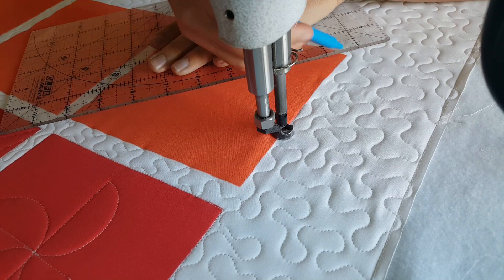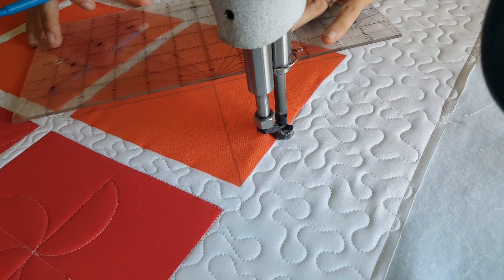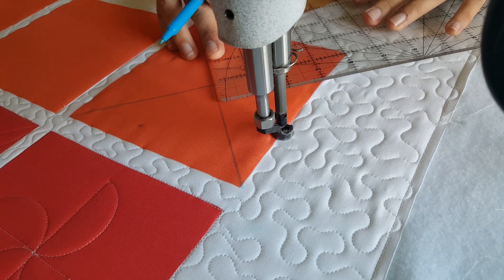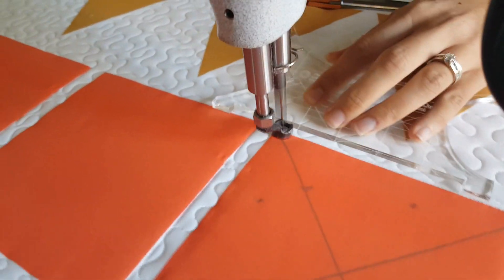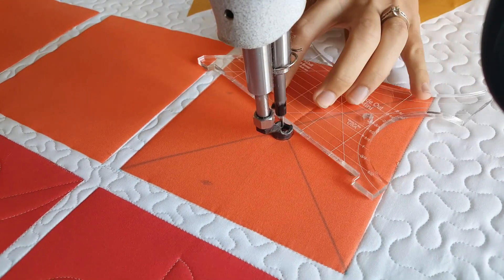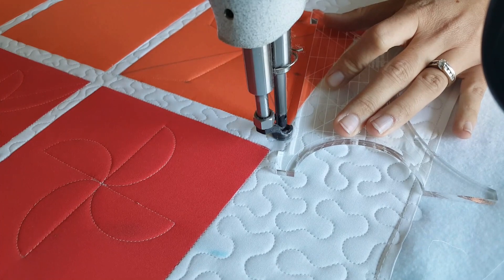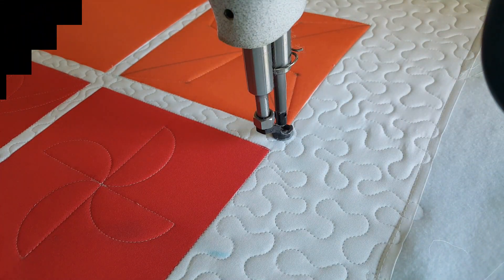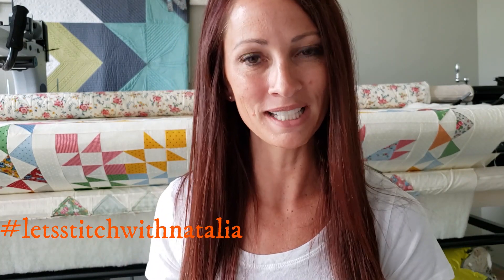How To: Machine Quilt a Zing Quilt Block-With Natalia Bonner-Let's Stitch a Block a Day-Day 351